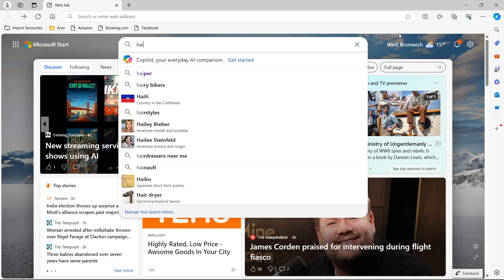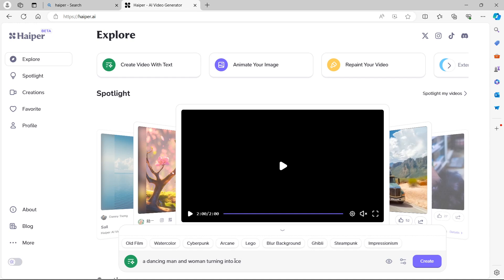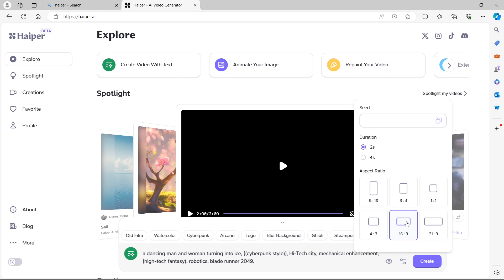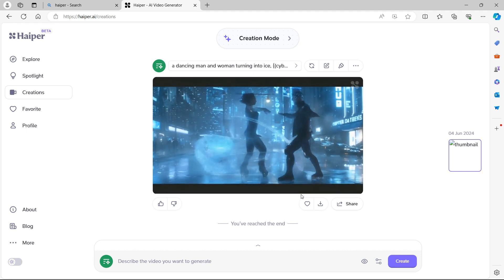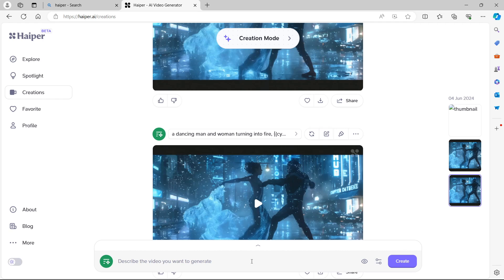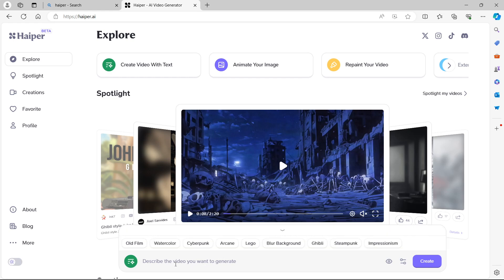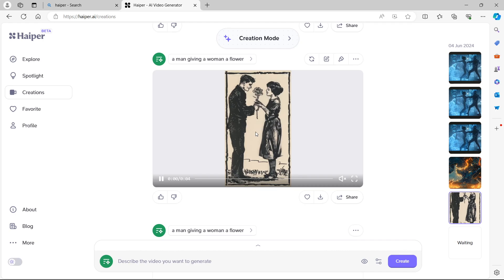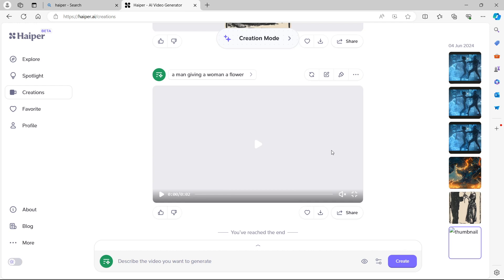Haiper AI Tutorial For Beginners | How To Use Text To Video Generator